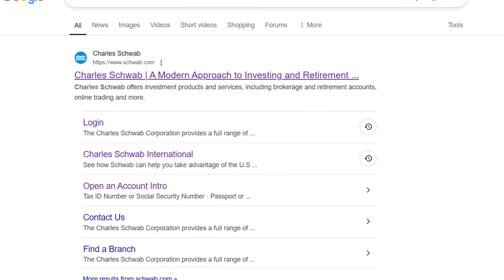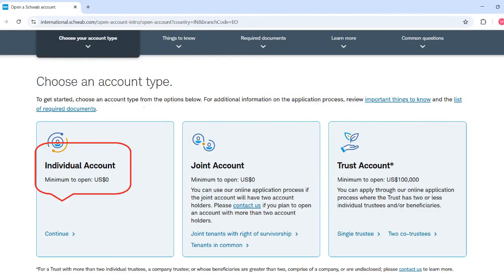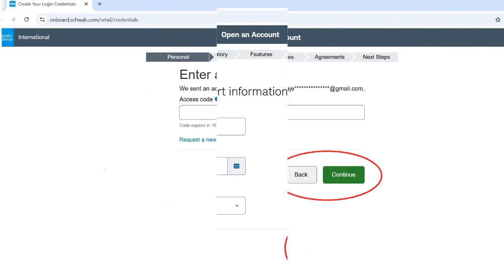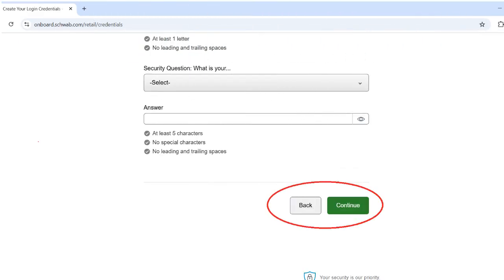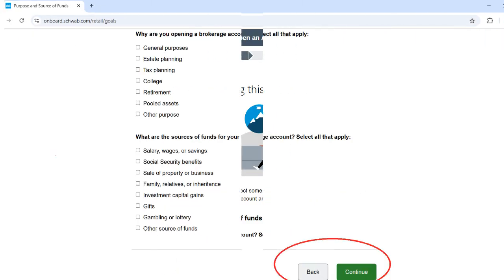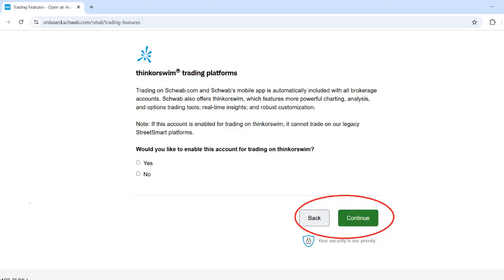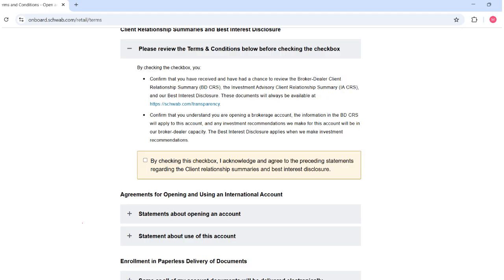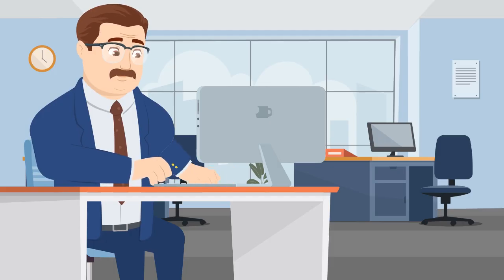8 # How to Open a Demat account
Learn how to open a demat account in just 8 easy steps! This video will guide you through the process of setting up your demat account hassle-free.